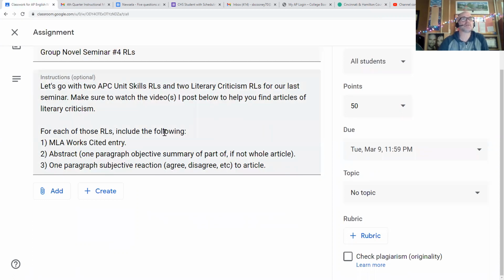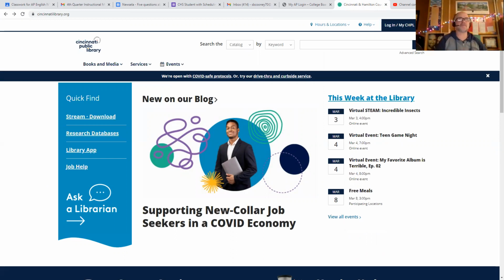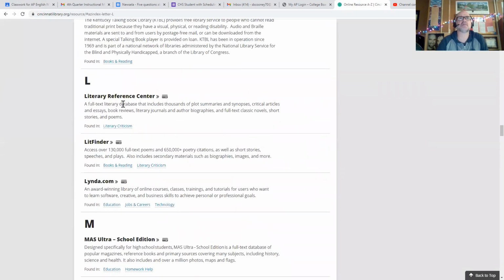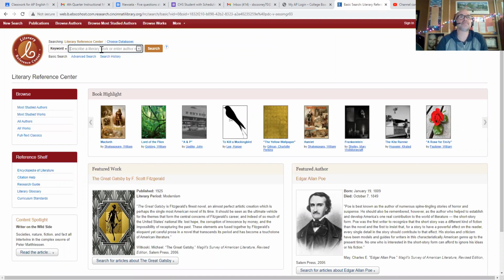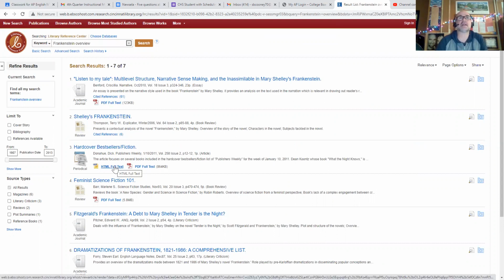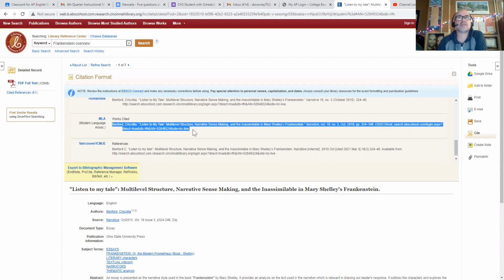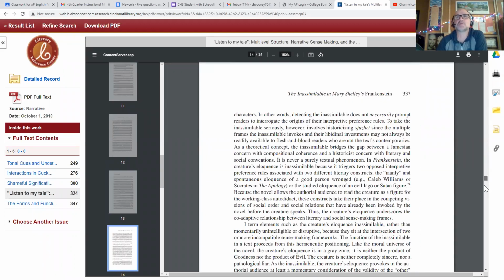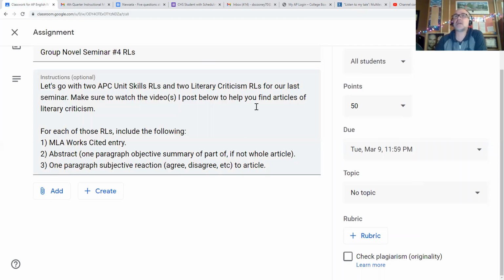Finding lit crit